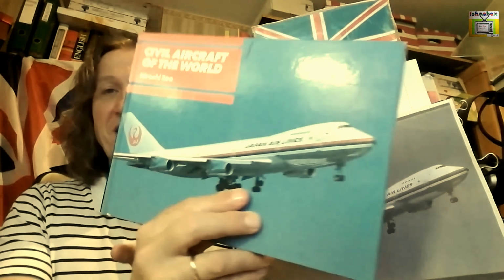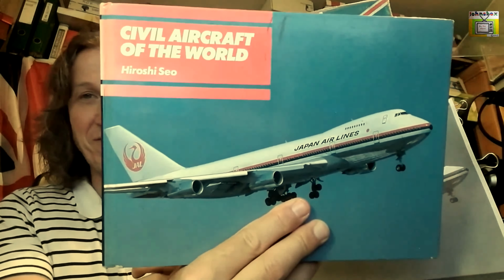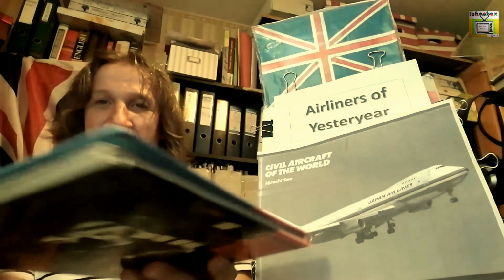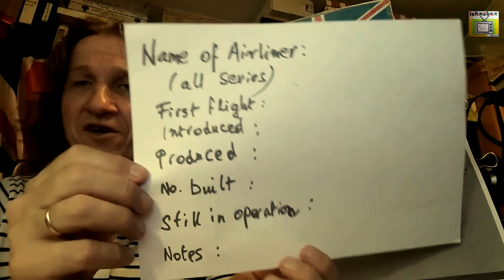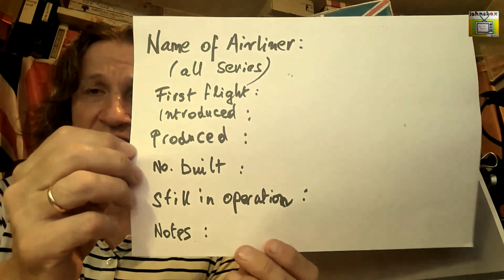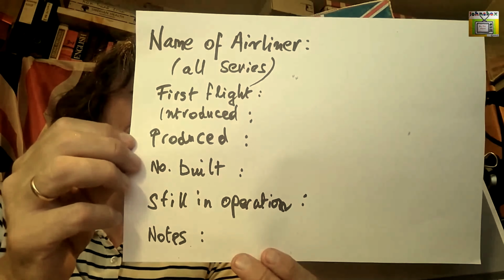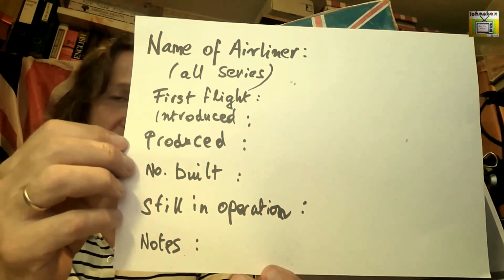CIVIL AIRCRAFT OF YESTERYEAR #2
Take a look at some of the planes that used to fly above us, some still do.  In addition to photos, each has a video footage